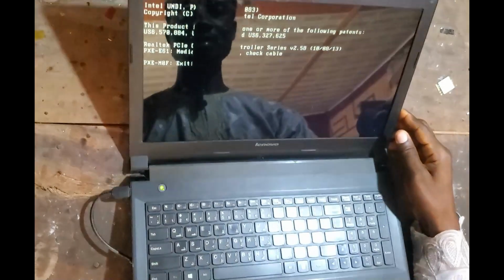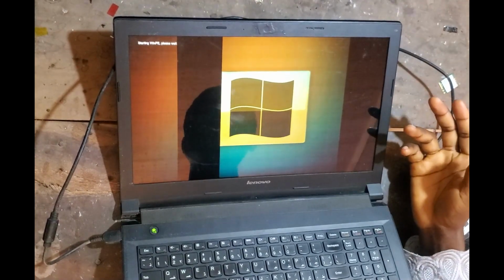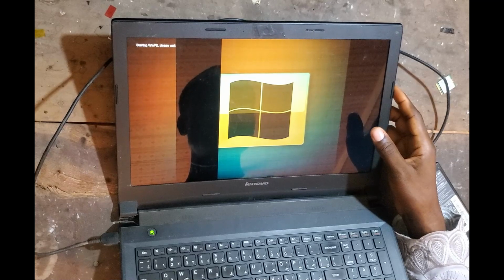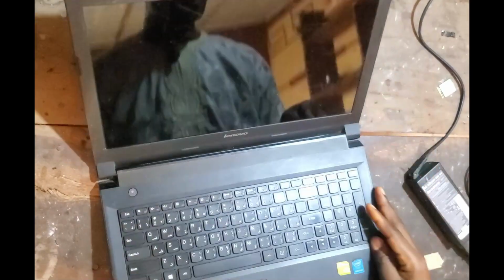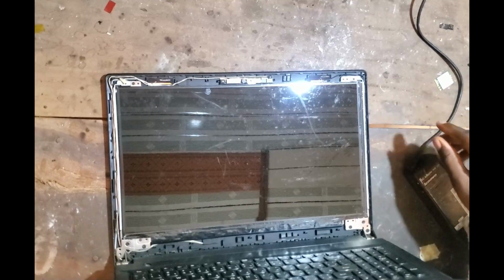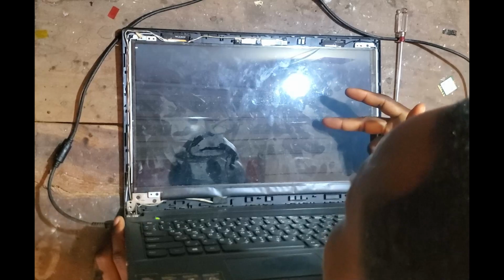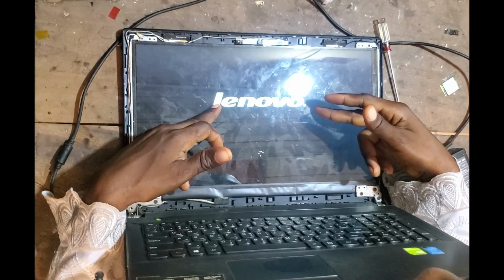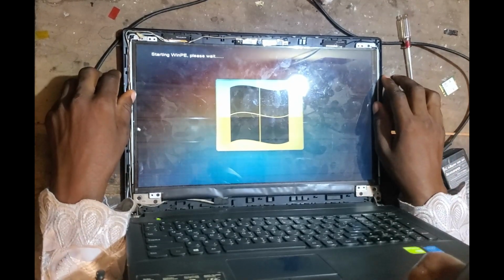How to Troubleshoot Laptop Screen Problem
Lenovo screen with two massive dark spots troubleshooting.

The same troubleshooting steps are applicable to all PCs